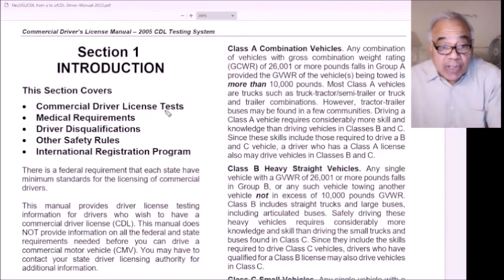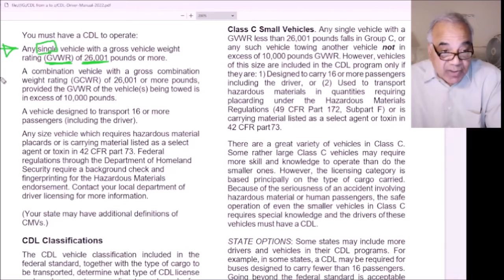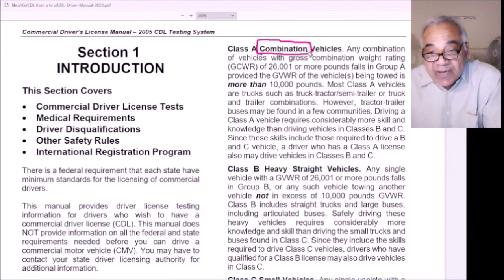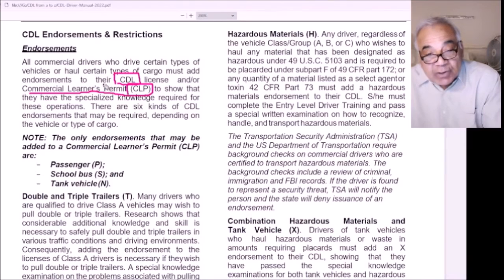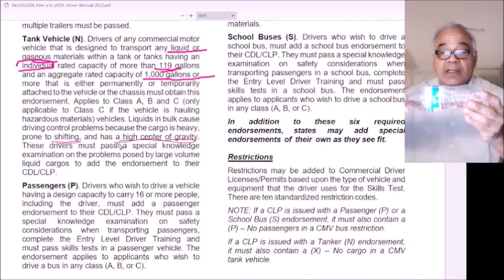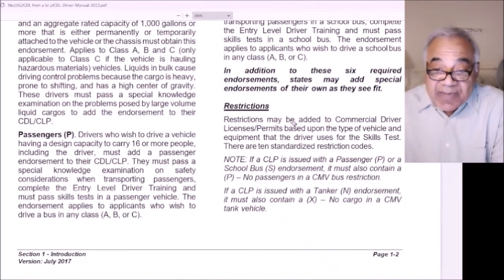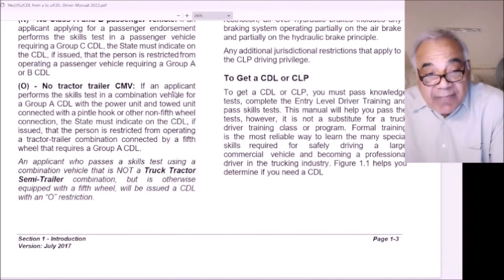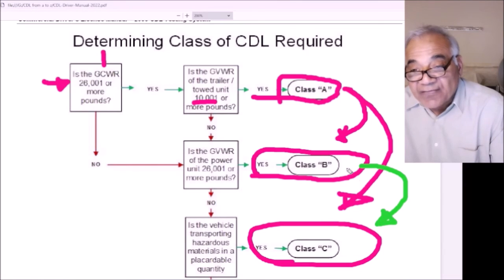CDL A to Z. Part 2: What CDL's class do you need for the job you intend to perform?